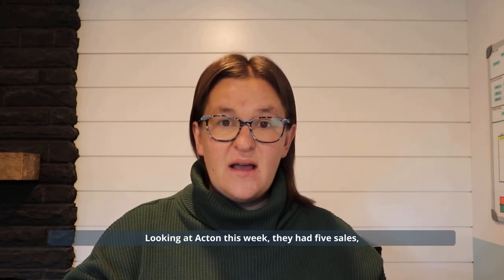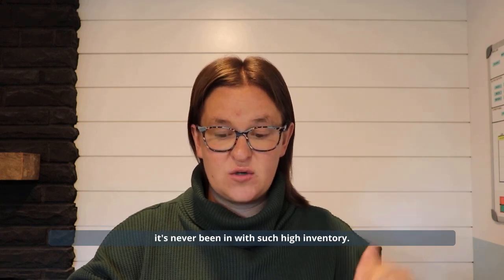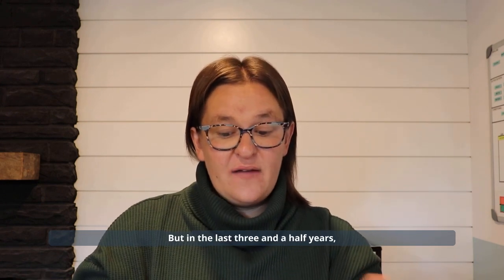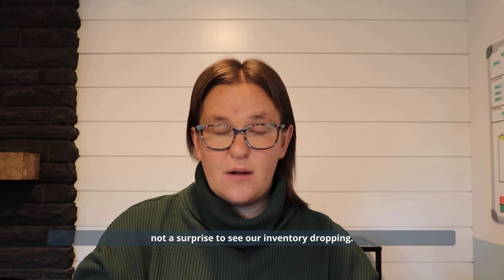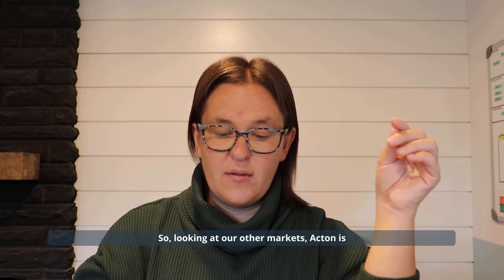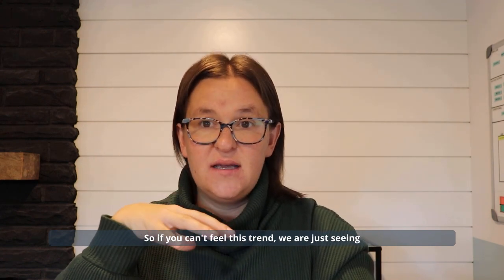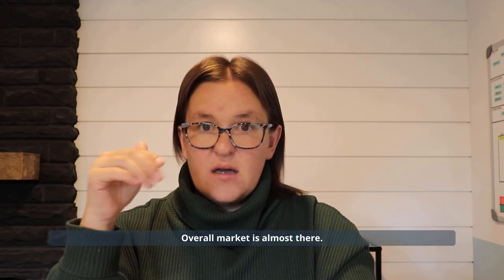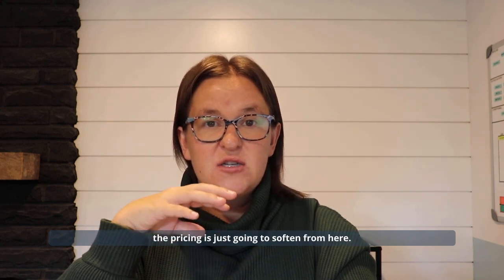Halton Hills Housing Update - Ep. 185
Another week with crazy numbers!!

We have all the indicators of a Buyer's market and we are seeing a ton of properties coming off the market completely, or having to adjust their prices downward.

I thought that this would happen but it’s happening at a pace that surprises even me!

I suspect that next week we will have the highest inventory we have seen since I started these updates in January 2020 and inevitably, home prices will soften because of it. If you’re a buyer, get your ducks in a row because this is the market you have been waiting for.